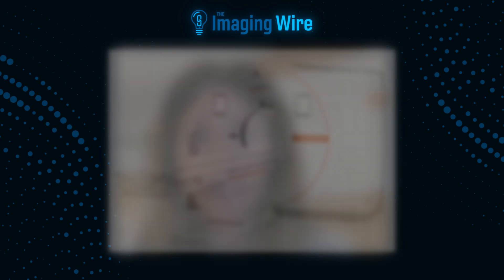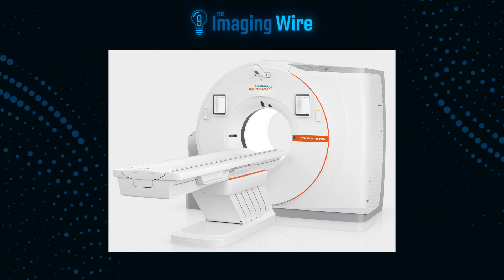The Imaging Wire Show -- Expanding Advanced CT Imaging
How can advanced CT technology like dual-source imaging be made more widely available to hospitals that need it? In this Imaging Wire Show interview, we talked to Olivia Egan of Siemens Healthineers about new dual-source CT technology the company is introducing.

01:19 The background of dual-source CT
05:00 The launch of the first dual-source CT
06:09 How dual-source CT is different from photon-counting CT
09:15 Clinical applications for dual-source CT
12:07 Siemens Healthineers' Somatom Pro.Pulse scanner
16:28 CT workflow in the era of workforce shortages
18:50 Siemens Healthineers at RSNA 2023